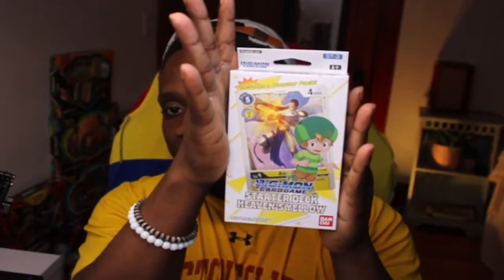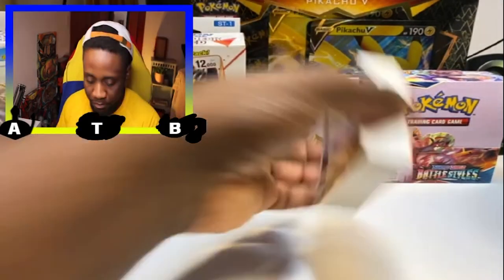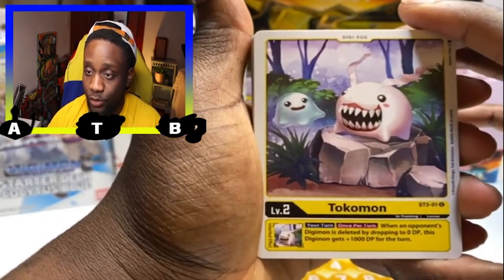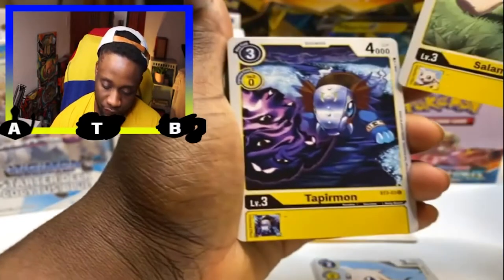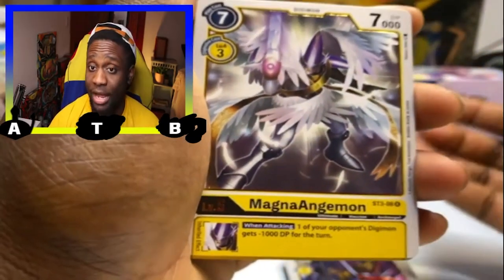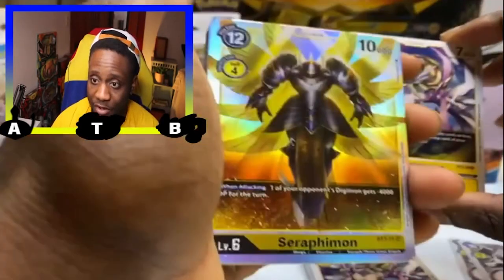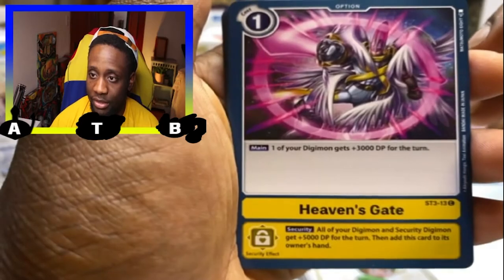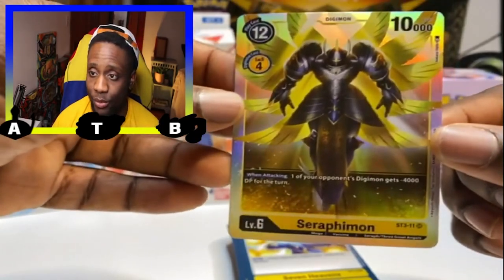NEW! DIGIMON CARD GAME: Starter Deck Heaven's Yellow Opening!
Opening a Digimon TCG with the Gaia Red Stater Deck! This is a throwback to one of my favorite loves on Saturday Morning! We had to see what was inside! Tell me what your favorite card was from the opening! Hope you all have fun with this!

Check out this other AWESOME video:
Member Perks:
- Access to members only room in discord server
- Text scroll shout out at the end of videos
- Priority matches for streams
- Pokemon Mascots